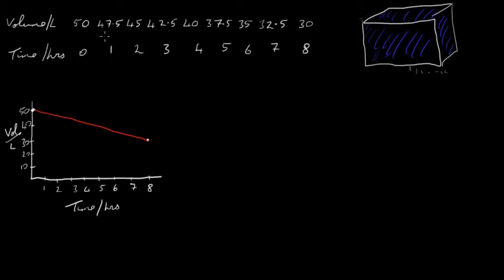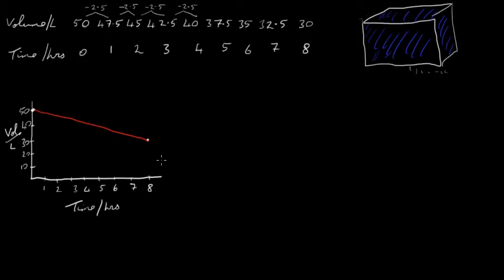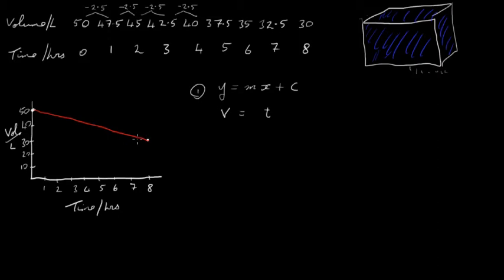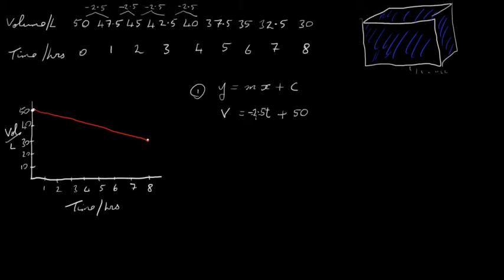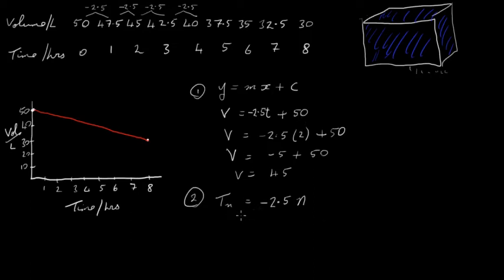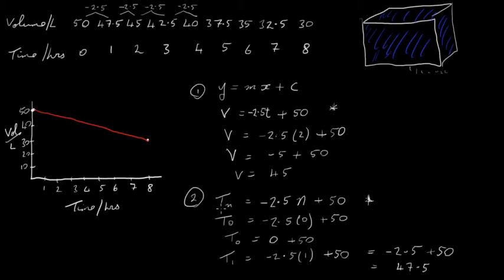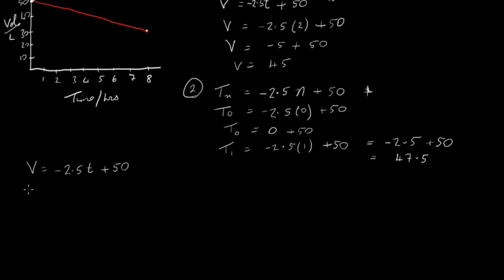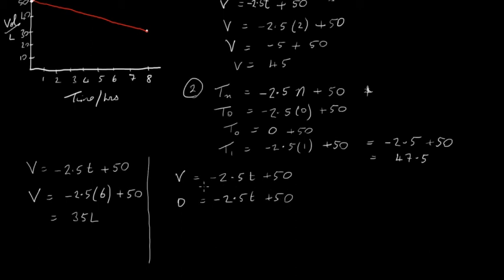Linear patterns problem